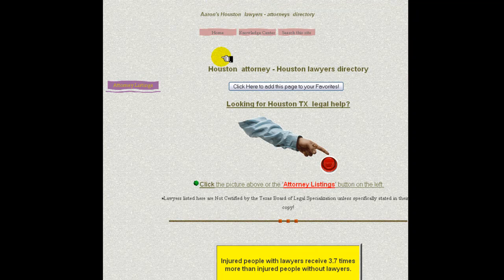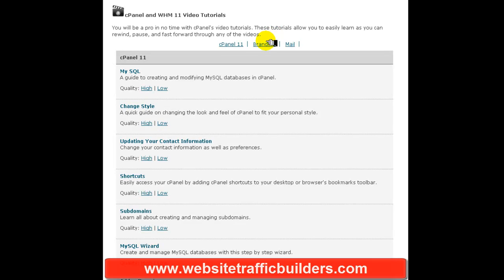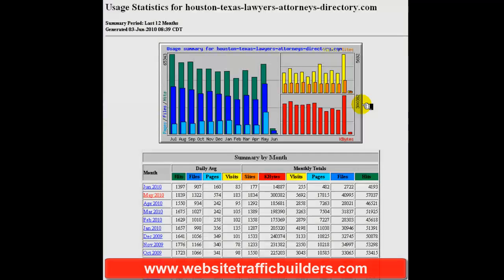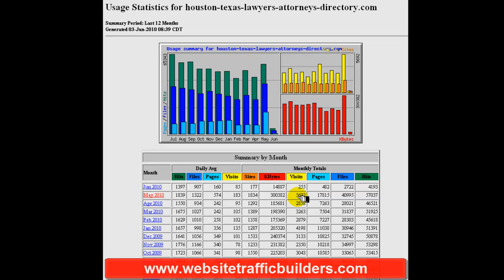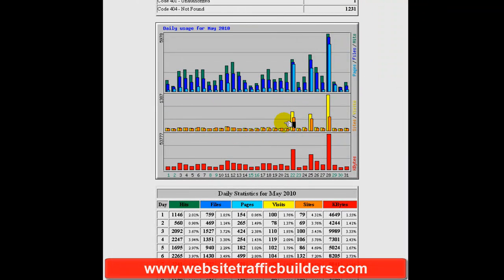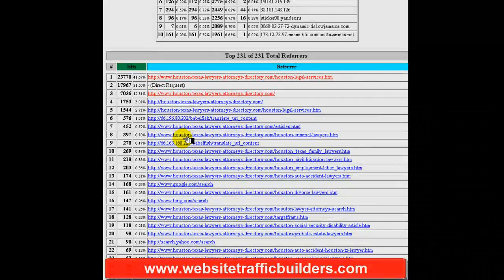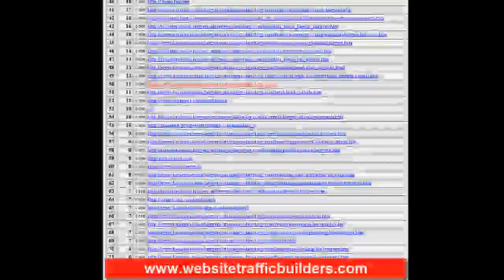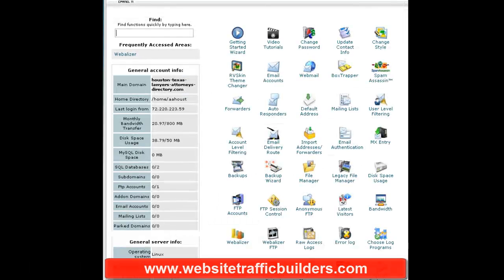Houston Texas Lawyers - SEO Tips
Houston Texas lawyers site is used to show how to use the control panel of most websites.

offers search engine optimization software and services.